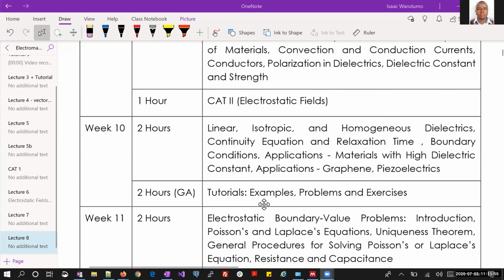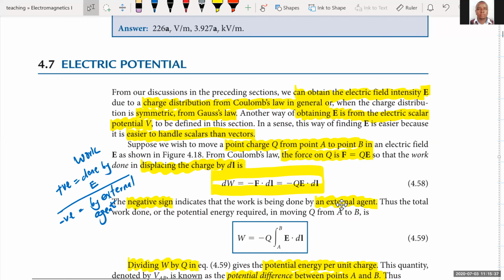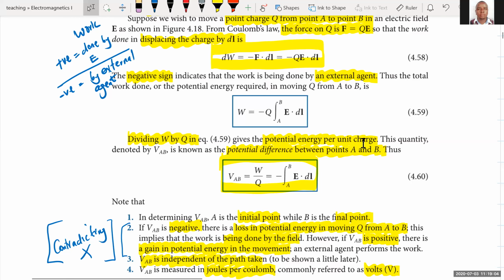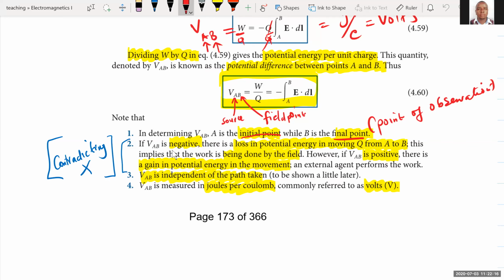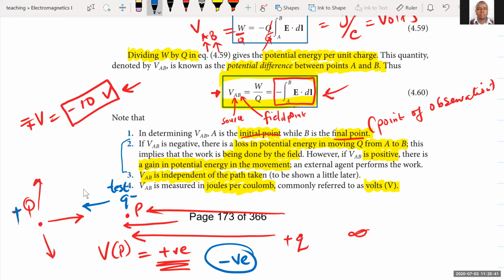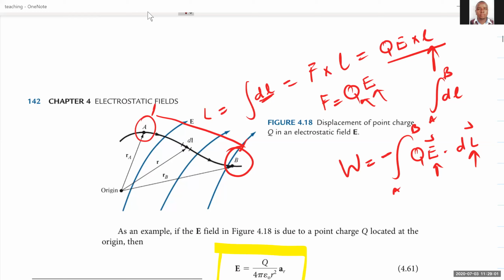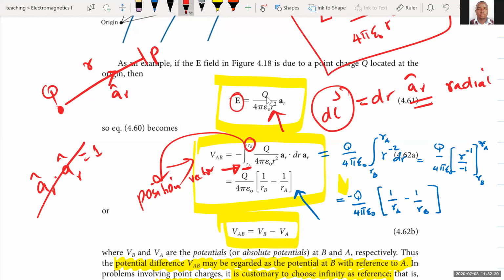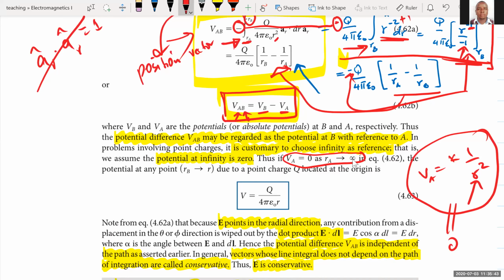Electric Scalar Potential01